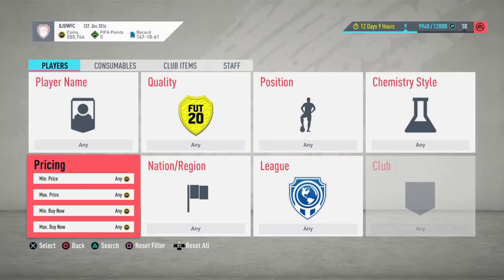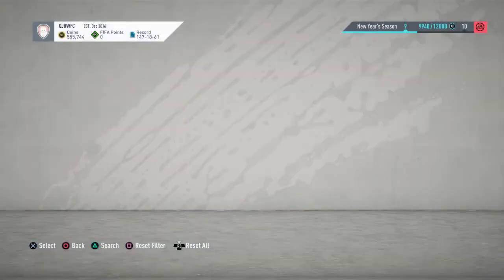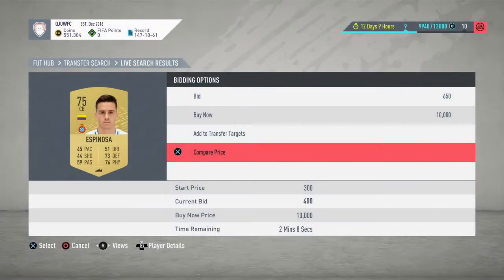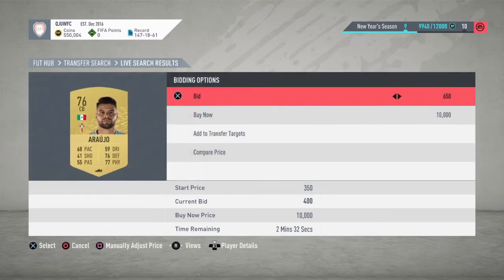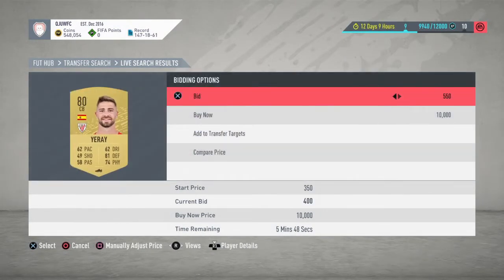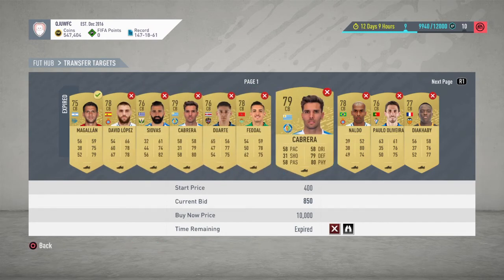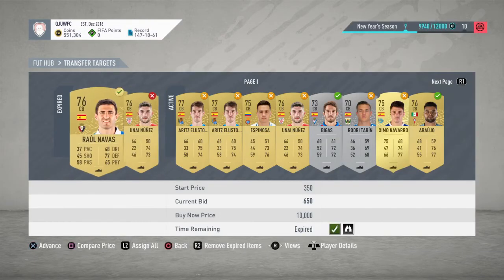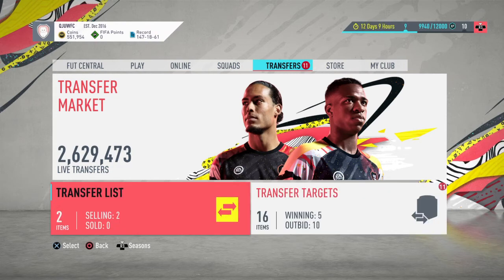FIFA 20 - BEST WAY TO MAKE 150K EVERY DAY! LAZY TRADING METHOD (FIFA 20 BEST TRADING METHODS & TIPS)